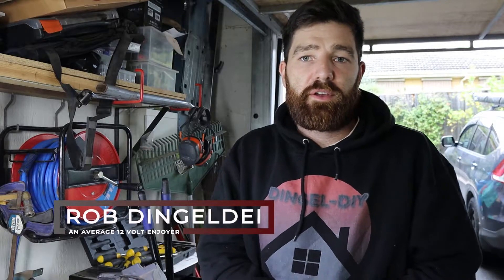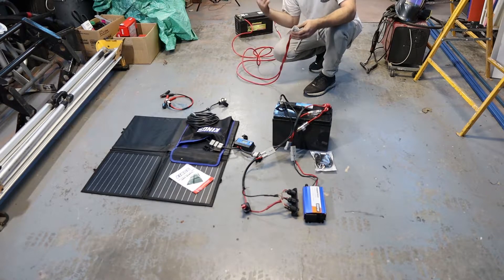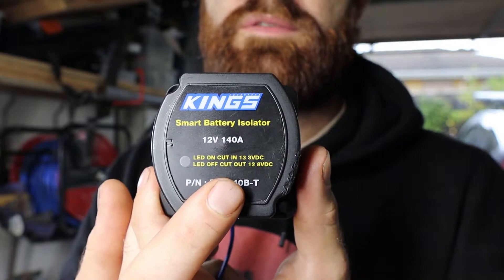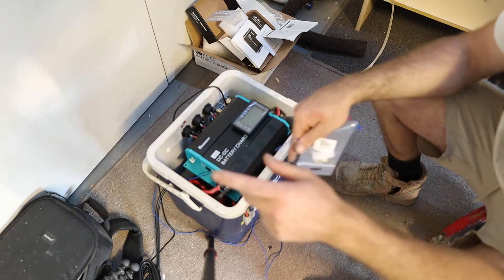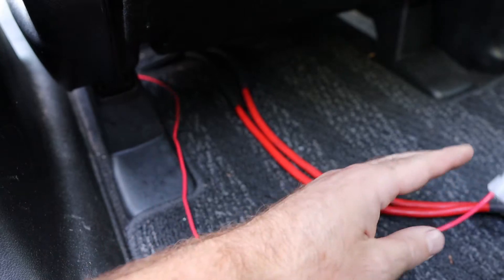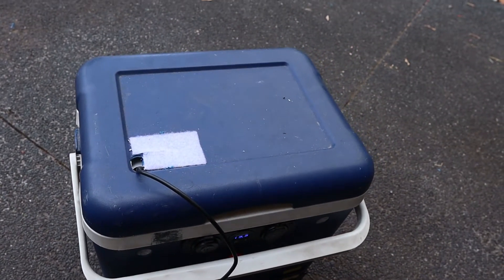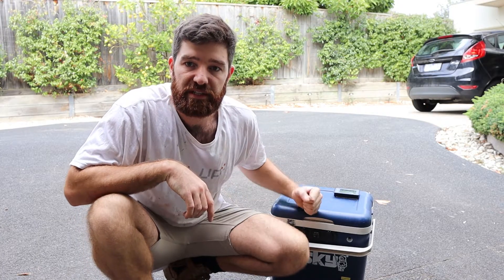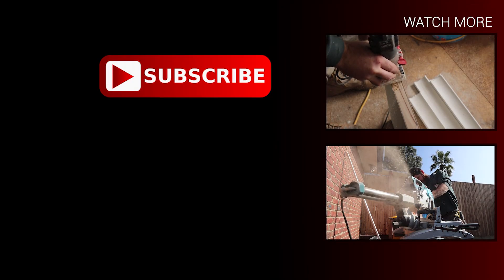DIY Battery Box Build for Begginers | Introduction to 12V Batteries, Isolators DC Chargers & MORE!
A beginners guide to building your own battery box and 12 volt wiring.
In this video I explain battery isolators, dc to dc chargers and smart ( variable voltage ) alternators.
With the use of anderson plugs I show you how you can connect inverters, solar panels, regulators, circuit breakers, fuses, wiring, and much more to your new battery box!
With the use of a DC to DC charger you can install this battery box in to any car!

0:00 Start
1:12 Wiring overview
2:40 Fitting it all in an Esky
3:07 DC to DC Charger and Battery Monitor
4:04 Smart Alternators and Battery Isolators
7:38 The Easiest Way to Connect a Trigger Wire
9:17 Running the Main Power Cables
10:28 The End Result
10:58 Battery Percent / State of Charge Chart
11:32 Inside the Box
13:51 Battery Box Demonstration
15:20 Video Summary